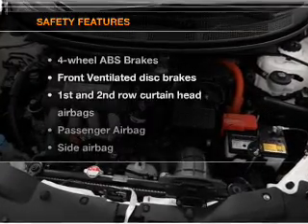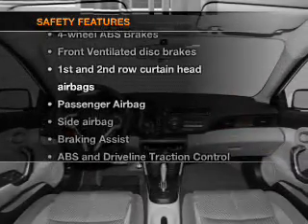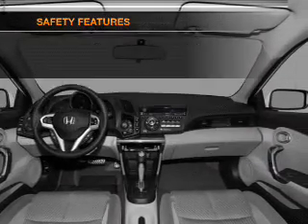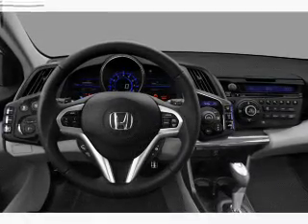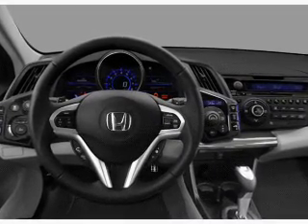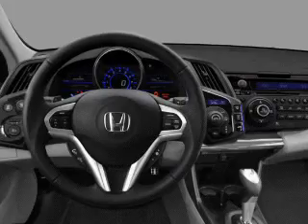2012 Honda CR-Z - Duluth GA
Year: 2012
Make: Honda
Model: CR-Z
Trim: Base
Engine: 1.5 liter inline 4 cylinder 16 valve
Transmission: Automatic CVT
Color: Premium White Pearl
Mileage:
Address:
3325 Satellite Blvd